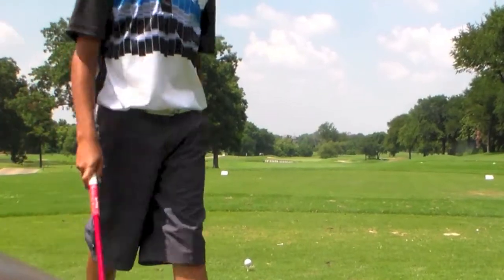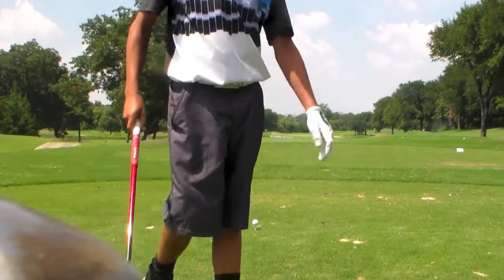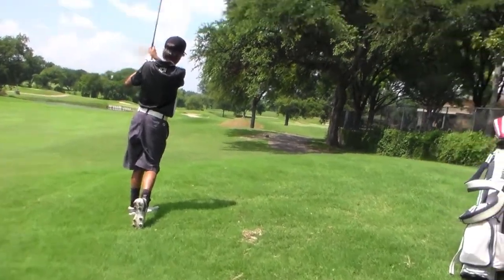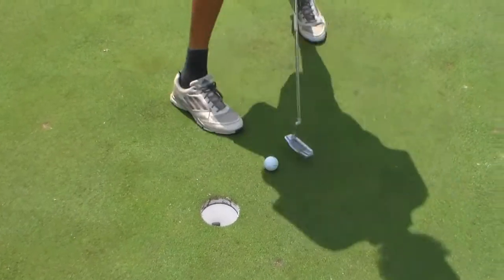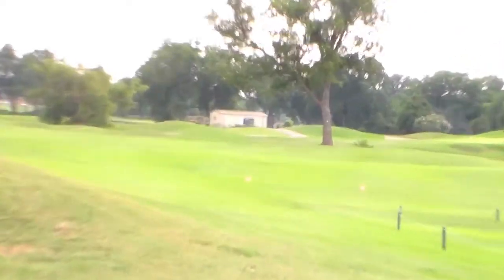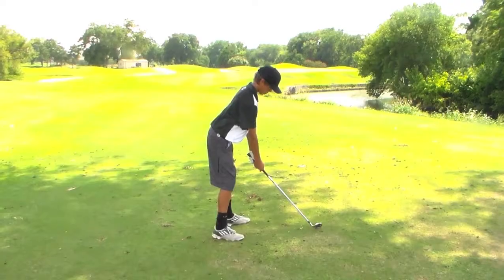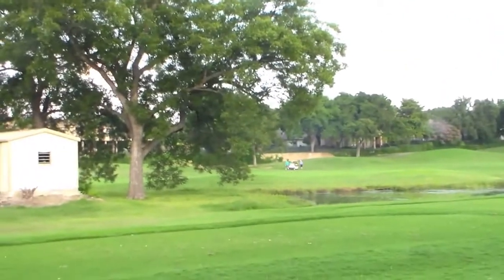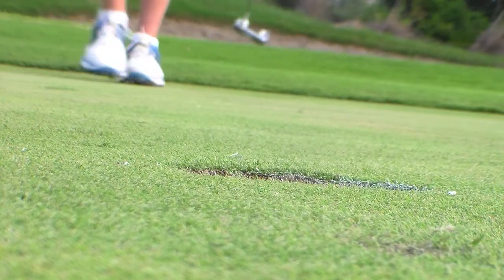5 Hole Course Vlog (Gleneagles Country Club Queens Course)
Drake, Shayler, and Hogan play 5 holes of Gleneagles Country Club's Queens course. We didn't play too well but we hope you like the video.